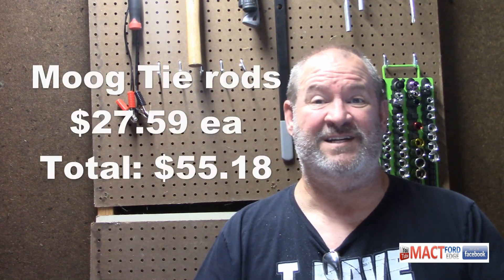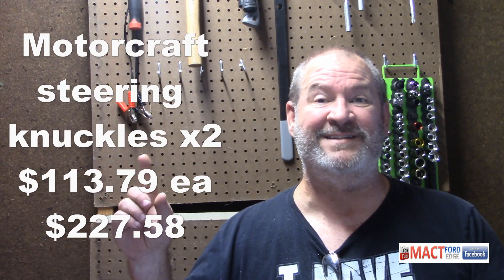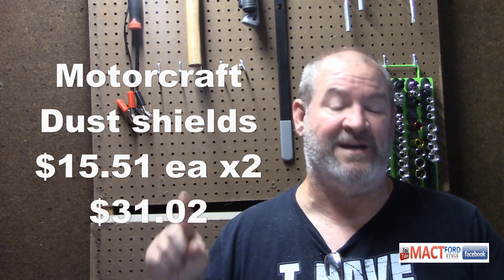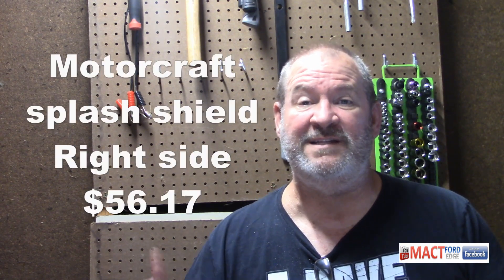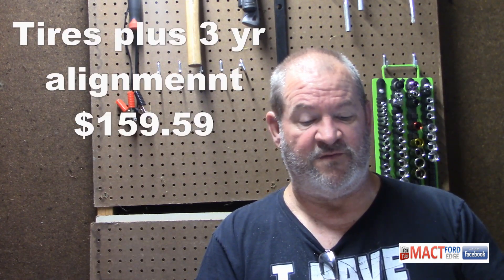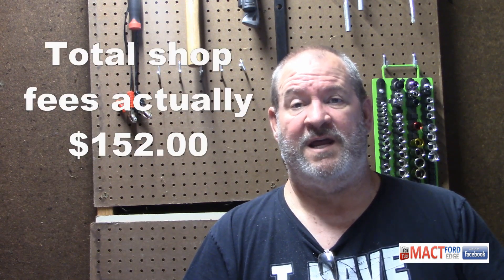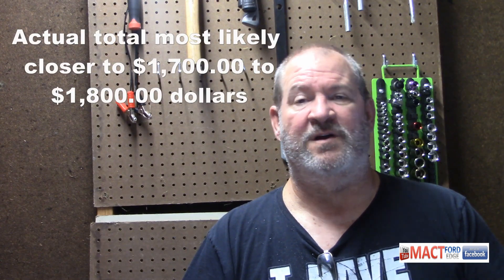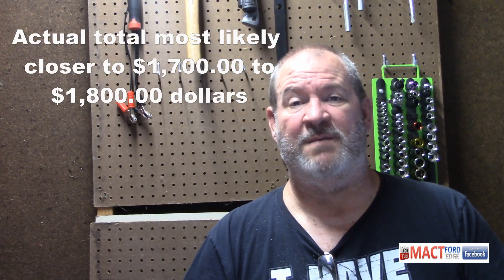DIY suspension rebuild cost review on a 287K mile 2011 Ford Edge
DIY suspension rebuild cost review on a 287K mile 2011 Ford Edge. Parts included, Motorcraft Steering knuckles, SKF hub, SKF Bearing, KYB Excel G struts, Motor craft dust cover, Motorcraft bumper, Motorcraft seat, Motorcraft strut bearing mount, Moog Lower Control Arm, Detroit Axle Lower control Arm, Motorcraft Lower control arm bolts, Moog Tie rod ends, Motorcraft splash shields and MOOG coil springs.  The alignment was performed by Tires plus in Davenport Iowa.   The location of the work was performed at the Rock Island Auto skills center in Rock Island Illinois.  Estimated final cost about 1700 to 1800 dollars.

Musician: Band of one  ( Kevin Messner)
Song: Wake up (revamped)
Song: Track 15
Song: Track 14